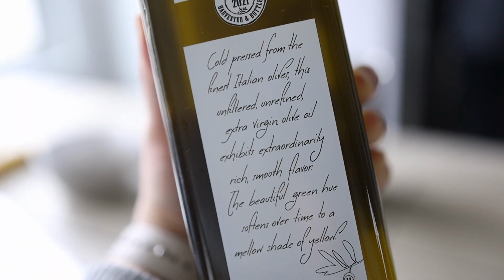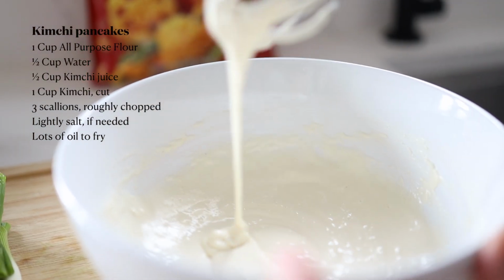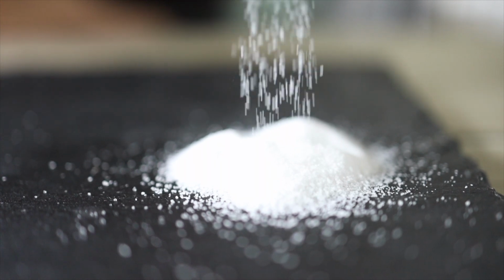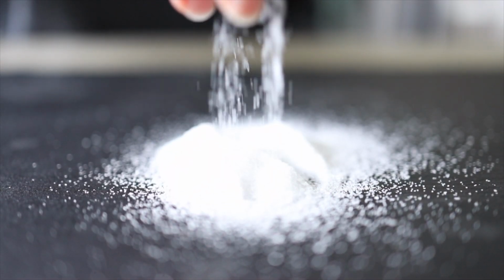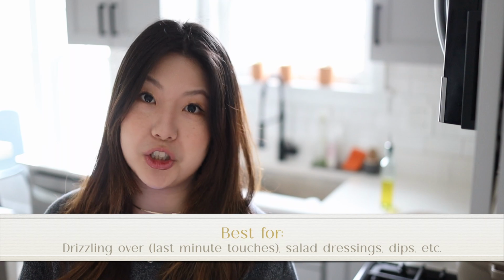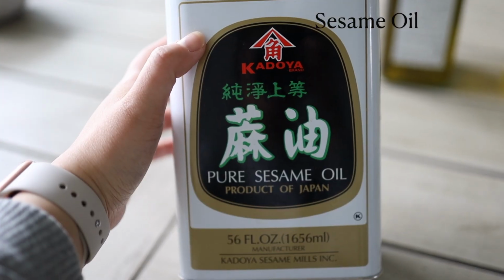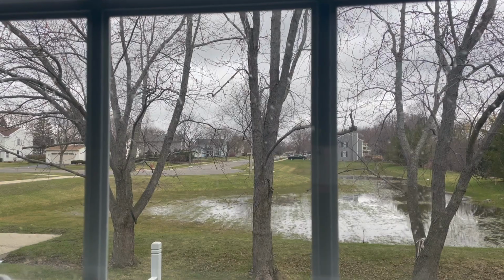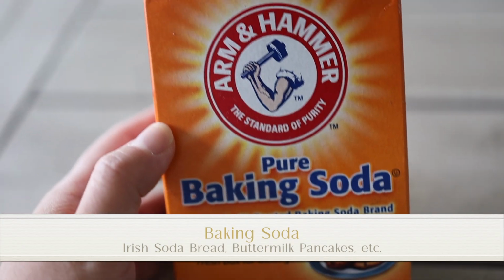Understanding Ingredients // Different Salts, Oils, Flour, Baking Powder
Hey guys, welcome back to another video. Today we will be sharing our tips and educating you guys on different ingredients you use to cook with. From flour, to oils, to salts. There are just so many types of these that it might sometimes be confusing to know which to use. So watch til the end and also make sure to watch out for Angie’s kimchi pancake recipe while learning and understanding ingredients!

Kimchi Pancakes
Prep Time: 10 minutes
Cook Time: 10-15 minutes
Yields: 2-3 servings

Ingredients:
1 Cup All Purpose Flour
½ Cup Water
½ Cup Kimchi juice
1 Cup Kimchi, cut
3 scallions, roughly chopped
Lightly salt, if desired
Lots of oil to fry

Directions:
1. Add water and flour to a bowl. Mix well until smooth.
2. Add cut kimchi and kimchi juice into the batter. Mix until well incorporated.
3. Add roughly chopped green onion to the batter. Mix well.
4. Add salt to taste if desired. Mix well.
5. To a pan, add a shallow pool of olive oil on medium high heat.
6. When oil is hot enough, add a thin layer of batter into the pan.
7. Flip over once edges are crispy and brown on the other side.
8. Cook the other side until crispy and golden.
9. Enjoy!